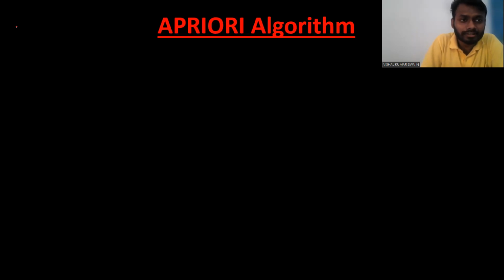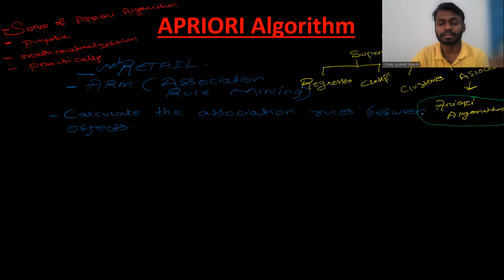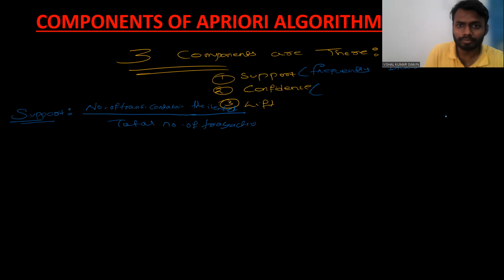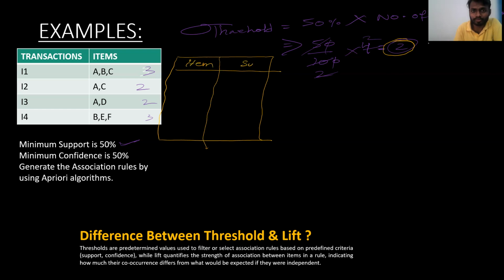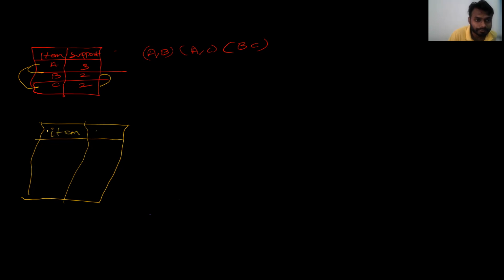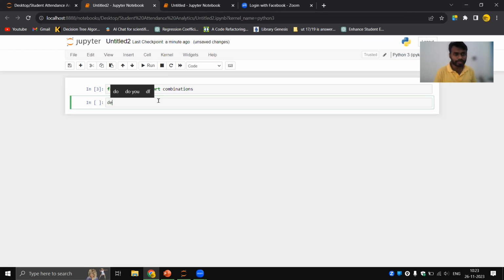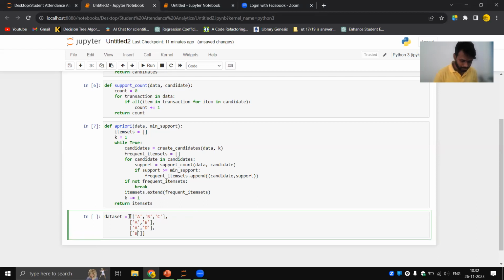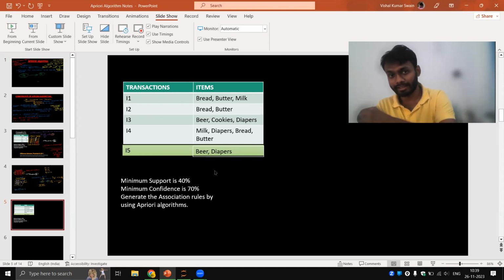Apriori Algorithm | Unsupervised Machine Learning | Mathematically & Practically Implement | VKS Sir